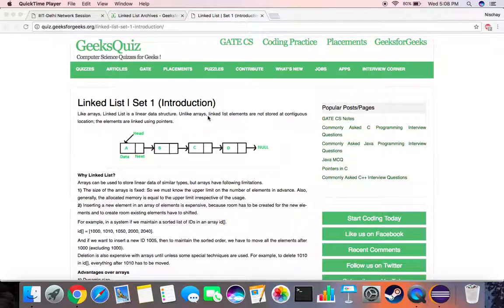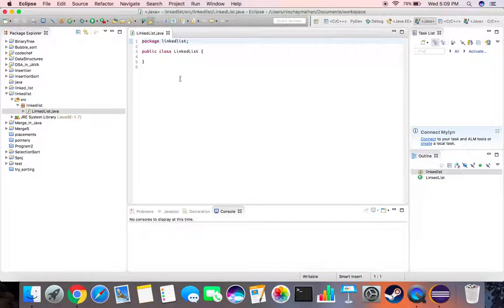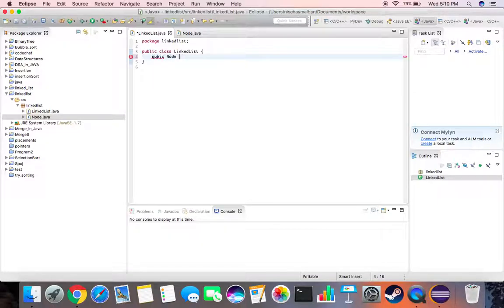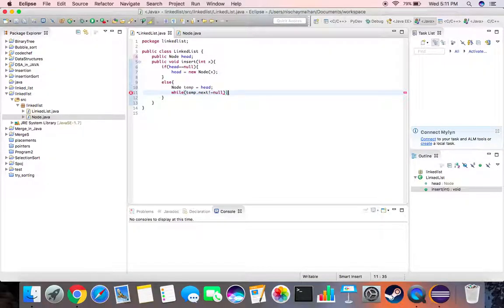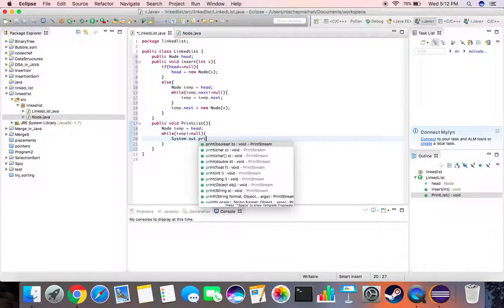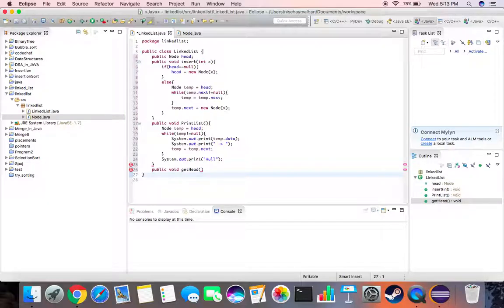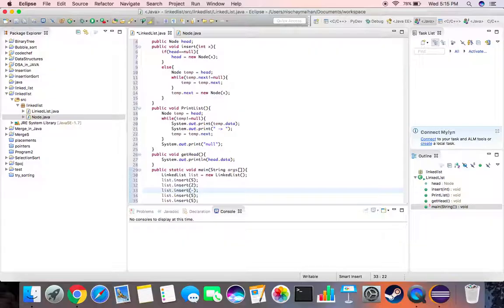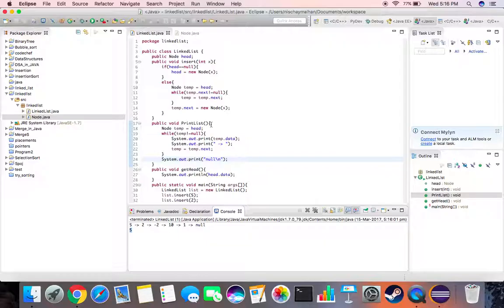Linked List Implementation | Code in Java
This video is a step by step tutorial on how to program Linked List data structure in Java using Eclipse. Source Code